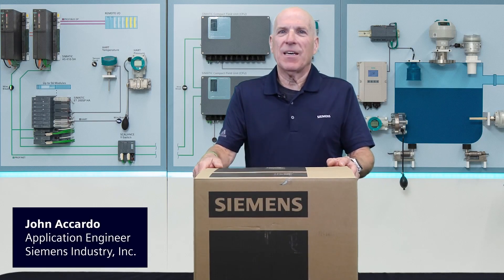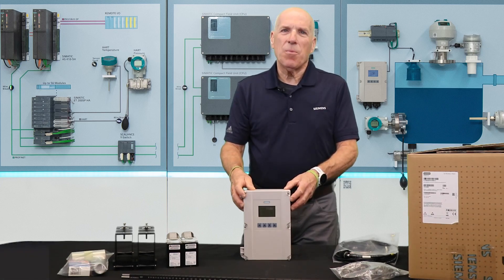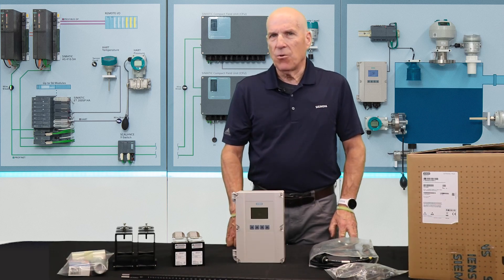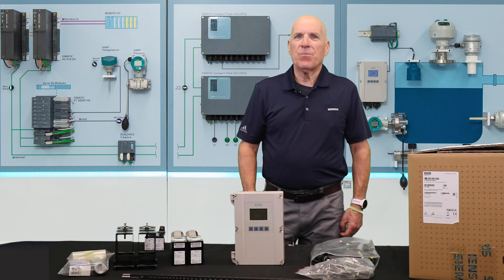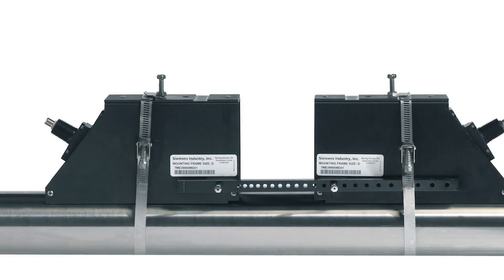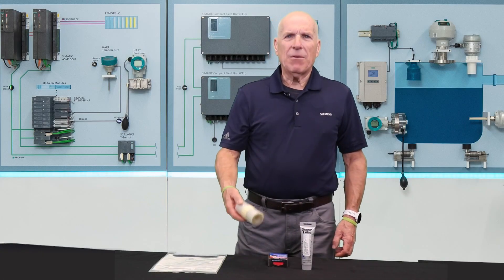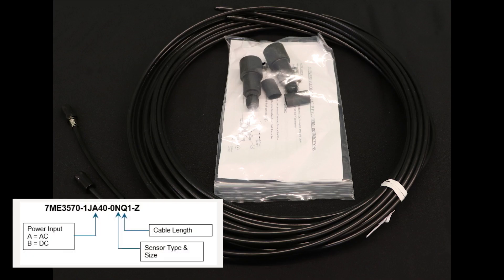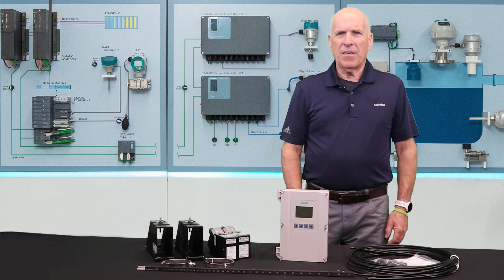Unboxing the SITRANS FS220 Ultrasonic Clamp-on Flow Meter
Learn what’s in the box when you receive a Siemens SITRANS FS220 ultrasonic clamp-on flow meter. Learn more about ultrasonic clamp-on flow meters